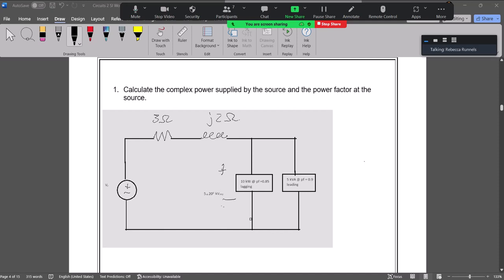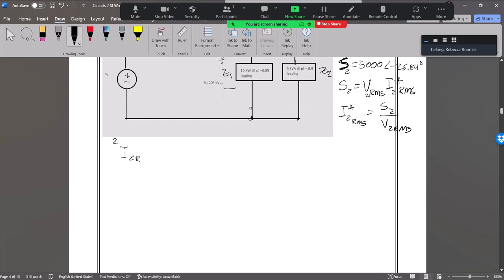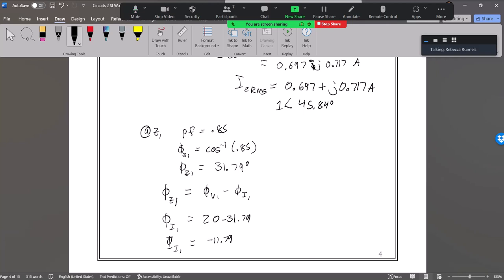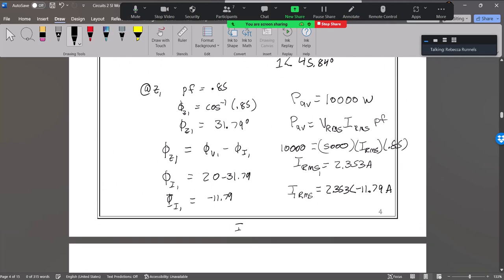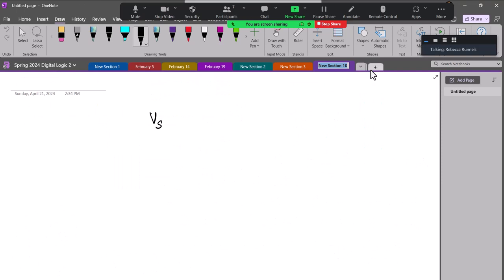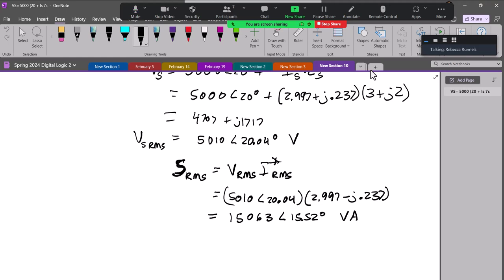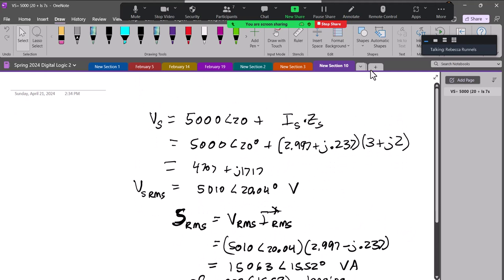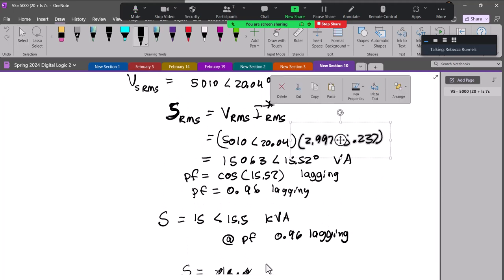Circuits 2 Test Review Problem 1